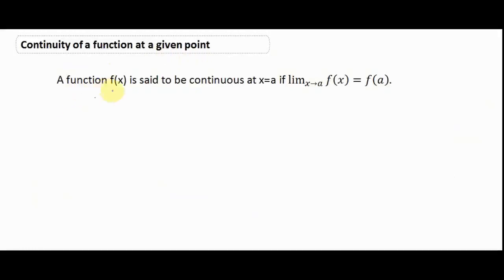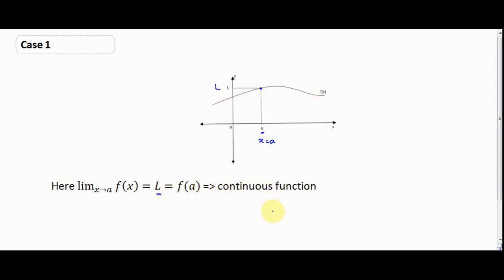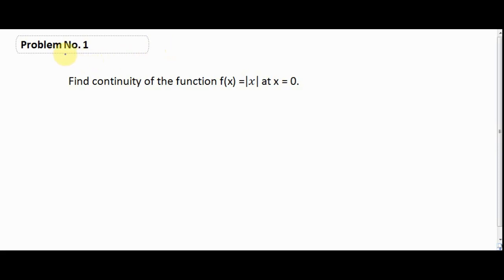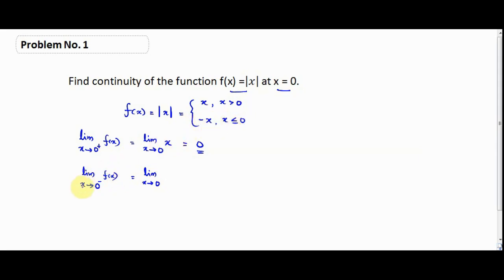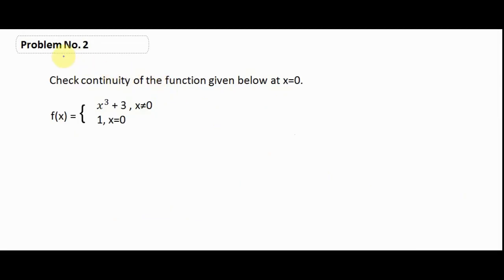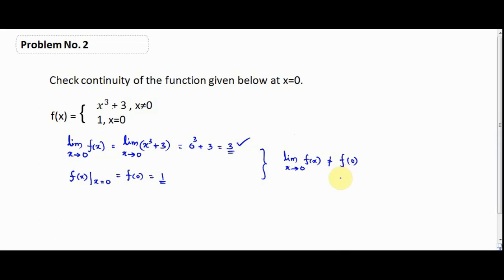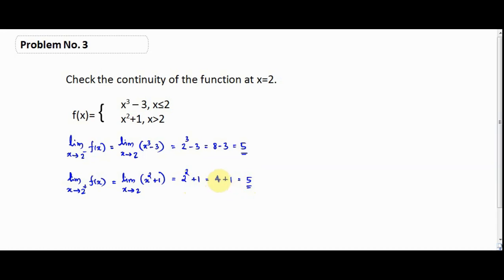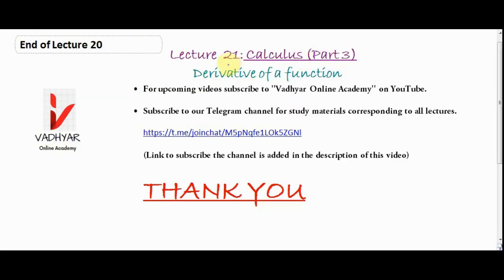Technical Mathematics - Lecture 20